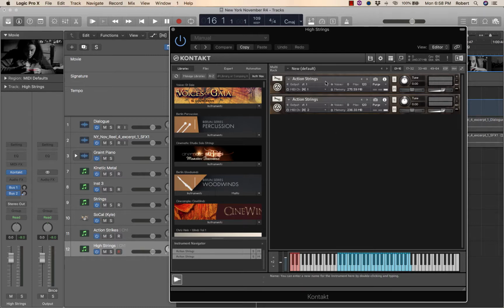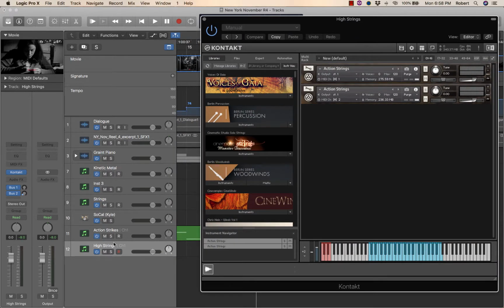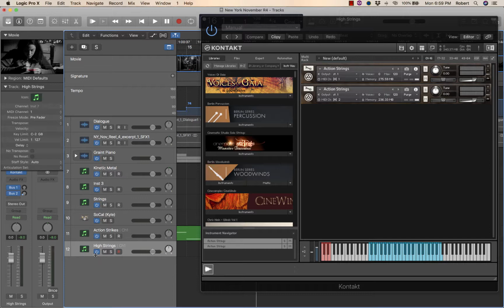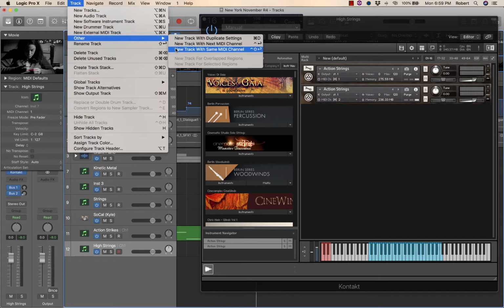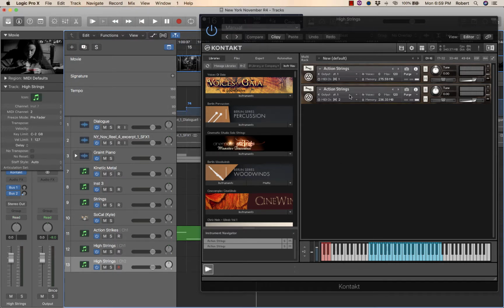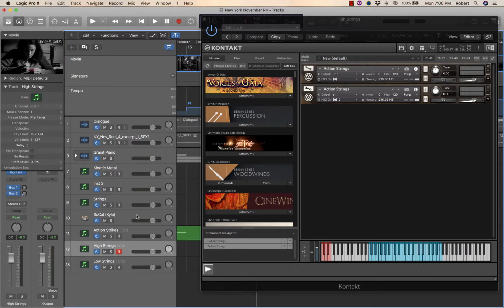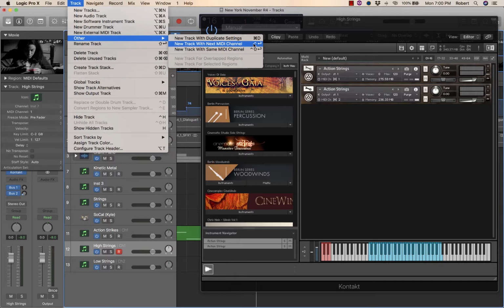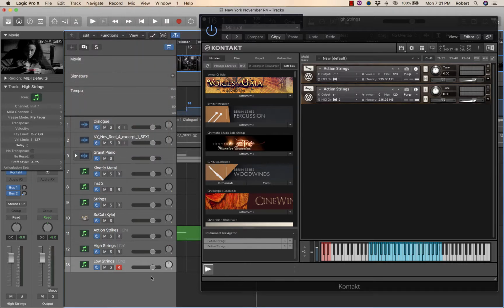2 Action Strings - two instances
Using two instances of Action Strings, one for high strings and the other for low strings.